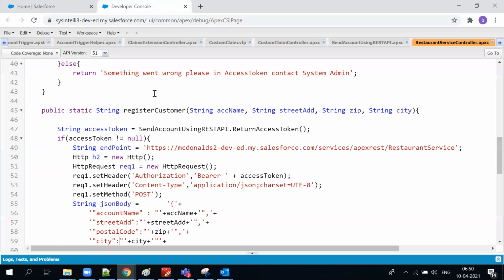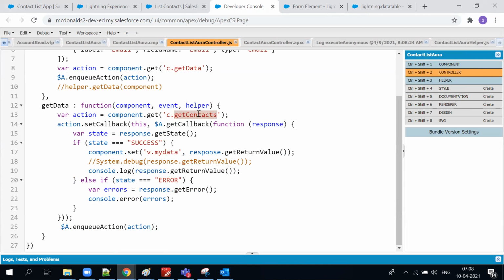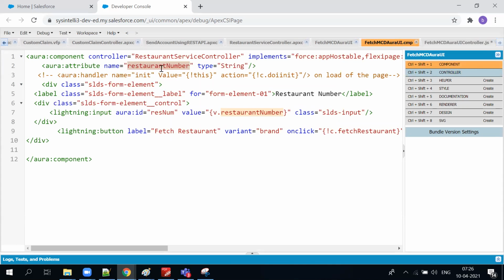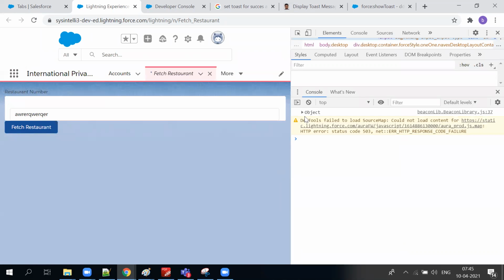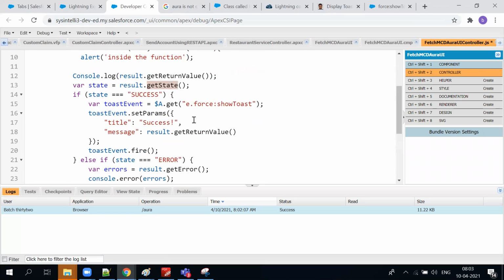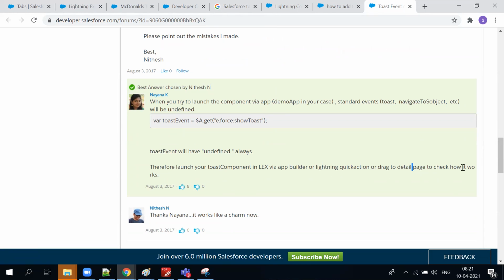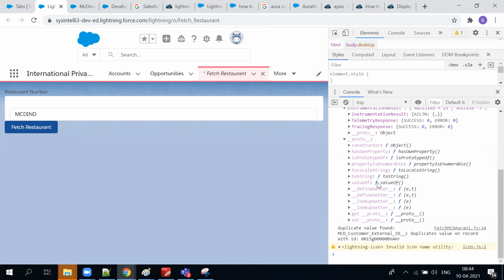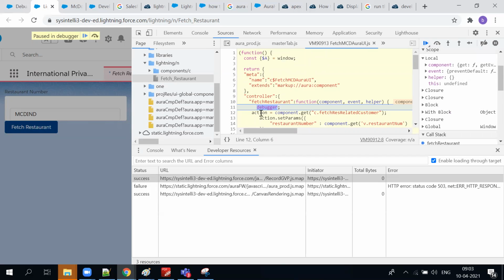Salesforce Advance Dev Class 19, Aura Framework Part 4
How to make the integration call using thirdparty app to connect with Salesforce, This is some thing Salesforce has exposed service and we as a client consumer